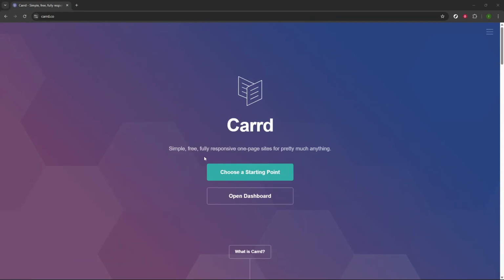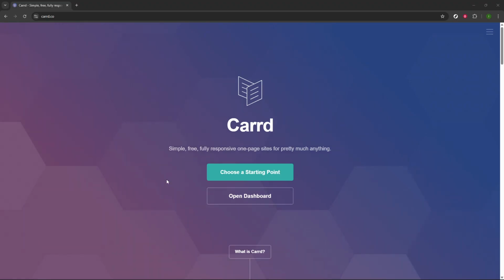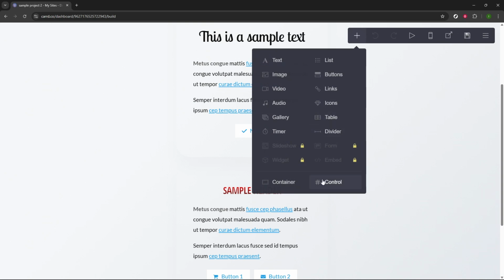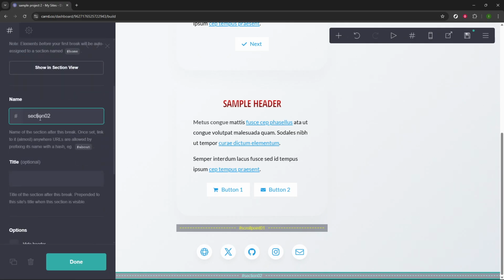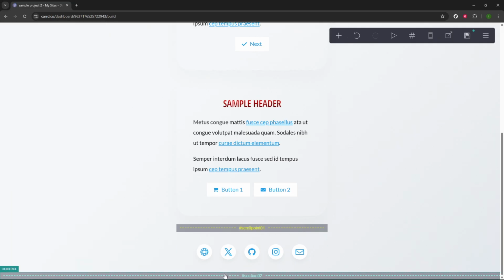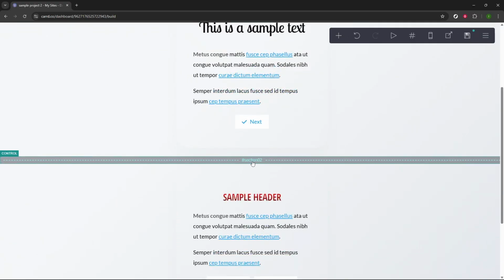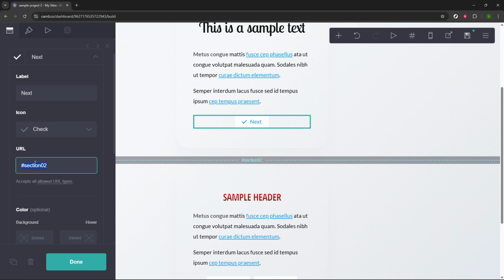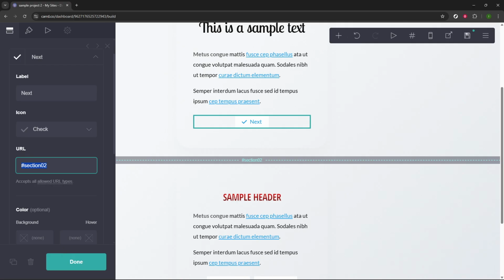How To Hide Sections In Carrd (Quick Guide)